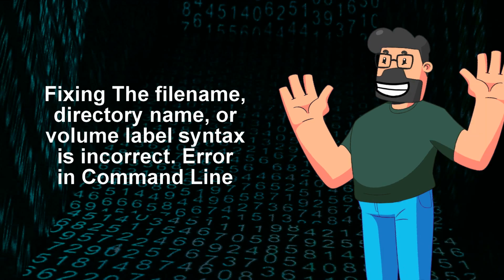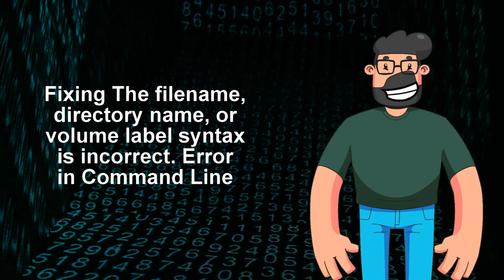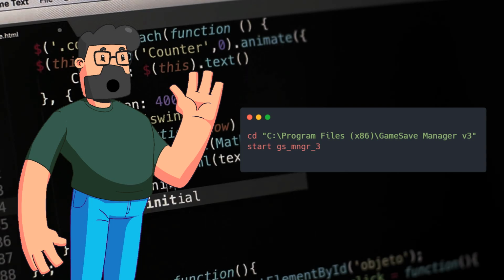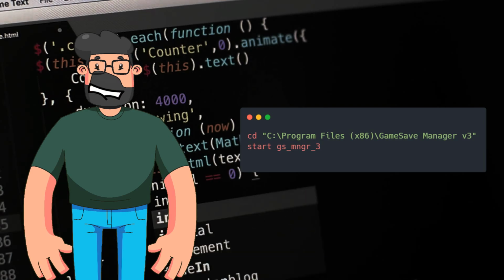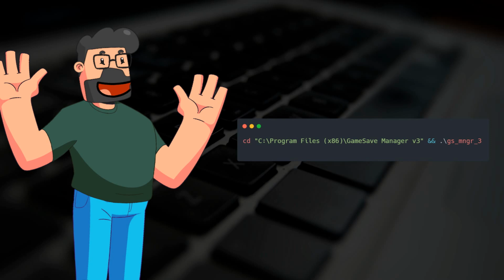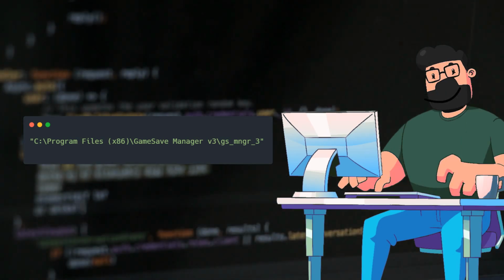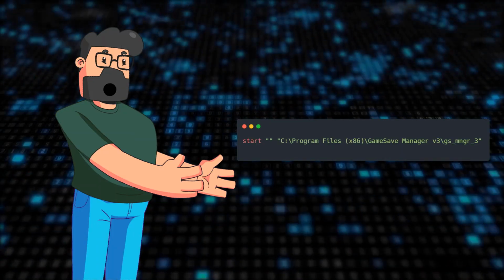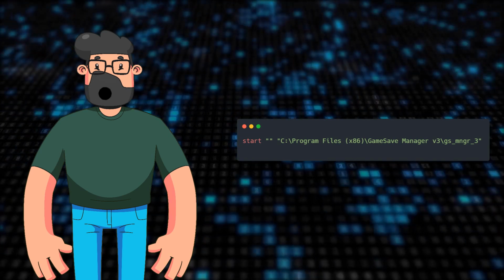Fixing The filename, directory name, or volume label syntax is incorrect. Error in Command Line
Learn how to fix the "The filename, directory name, or volume label syntax is incorrect" error in the Command Line when trying to start a program. Keep Getting "The filename, directory name, or volume label syntax is incorrect" whenever I try to start a program through Command Line.

✅ VIDEO INFO:
00:00:00 - Fixing command line program execution errors.
00:00:25 - Navigate and launch using correct commands.
00:00:54 - Combine commands with '&&' for efficiency.
00:01:19 - Execute file directly, avoid 'start' command.
00:01:43 - Run program directly using full path.
00:02:05 - Quote 'start'' command for smooth execution.

This solution would not have been possible without the contributions of users: 404_Error and grawity_u1686